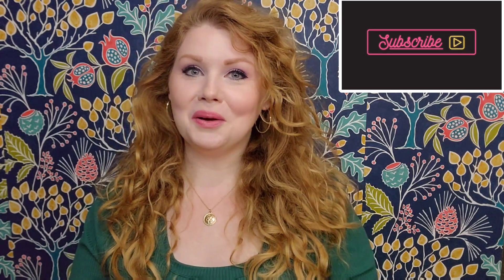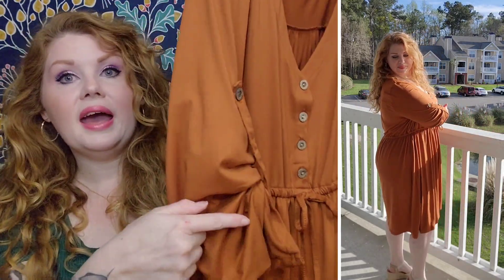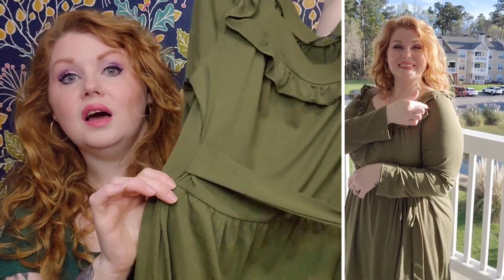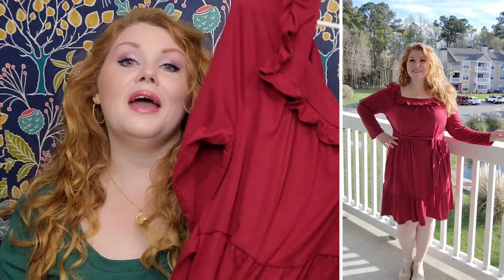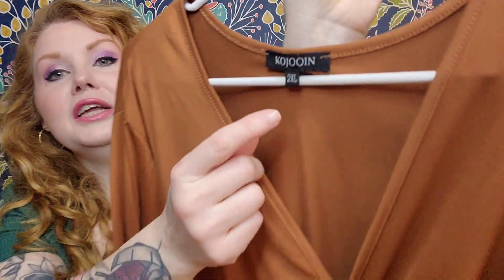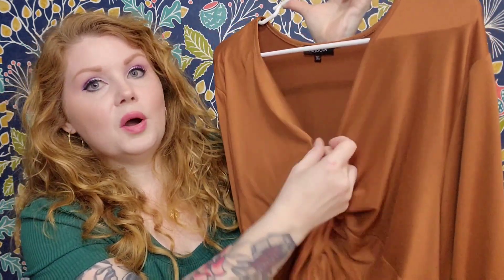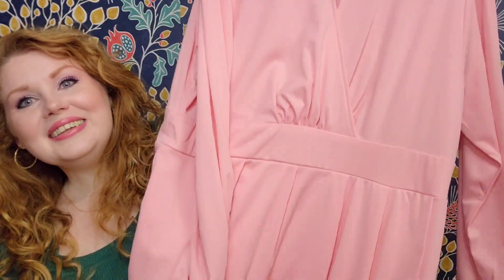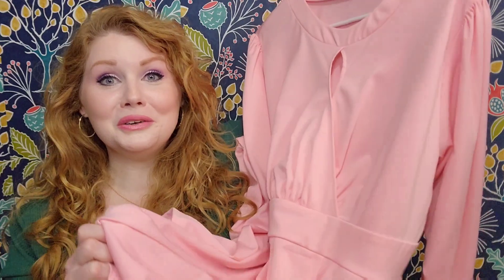Kojooin Plus Size Haul | March 2023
Welcome to another ‎@kojooin2153   Haul!!!

Audrey
POB 30785

My measurements:
Bust: 45.5 in.
Waist: 38 in.
Hip: 53 in.
Upper Arms: 15"-16"/39-41 cm
Height: 5'6

♡ Look 1 ♡
Caramel Roll-Sleeve Dress (XXL)

♡ Look 2 ♡
Army Green Ruffle Trim Dress (XXL)

♡ Look 3 ♡
Wine Red Ruffle Trim Dress (XXL)

Paired with
Burgundy Point-Toe Chunky Heels (EUR39/8)

♡ Look 4 ♡
Navy Blue Button-Front Ruffle Dress (XXL)

Paired with:
Navy Point-Toe Chunky Heels (EUR39/8)

♡ Look 5 ♡
Caramel Front-Knot Dress (XXL)

♡ Look 6 ♡
Pink Keyhole Cocktail Dress (XXL)

Paired with:
Gold Kitten Heels (US 8)
By: Dream Pairs

Makeup:

Revolution IRL Filter Foundation - Shade F1

Revolution Powder Foundation - Shade PO1

Maybelline Sky High Mascara - Cosmic Black

Sephora Lip Stain - #68 Candy Love

Gear Used:
10" Selfie Ring Light